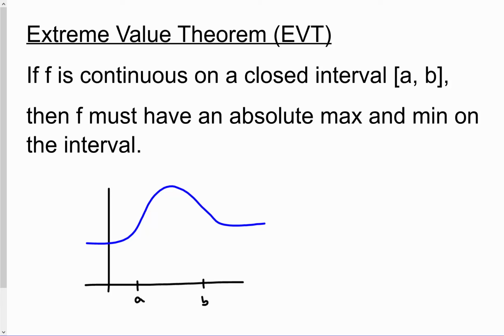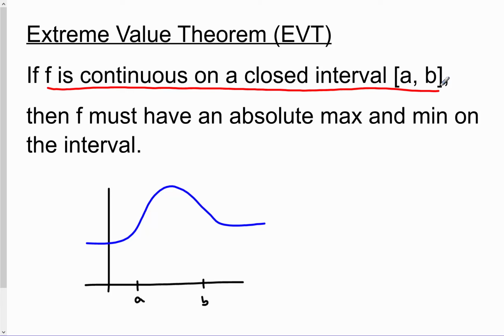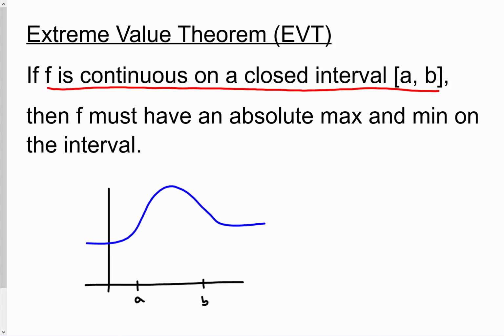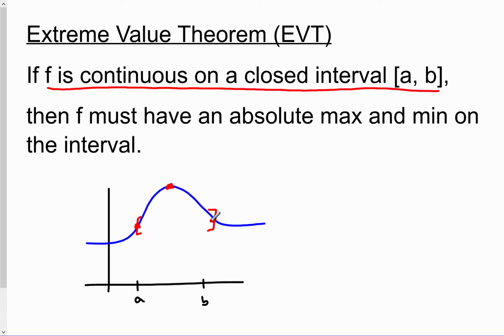Extreme Value Theorem